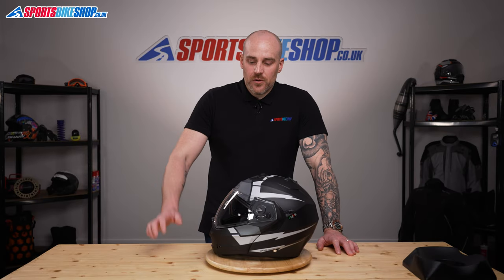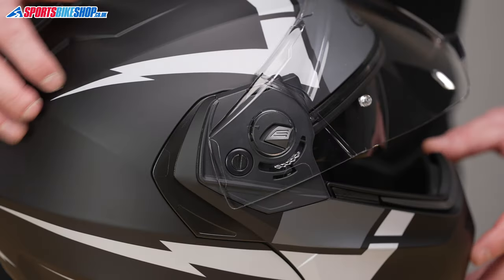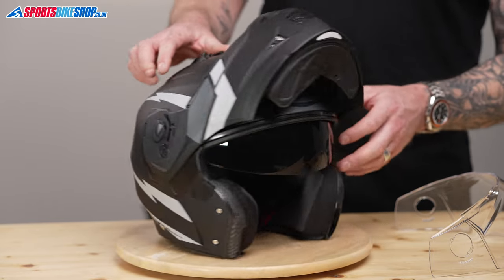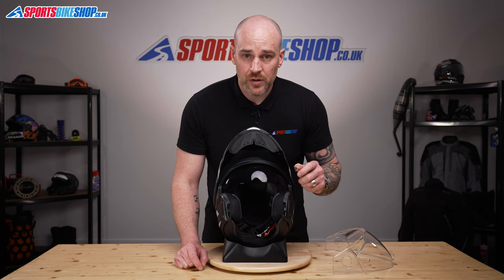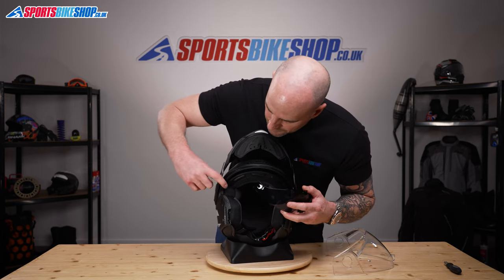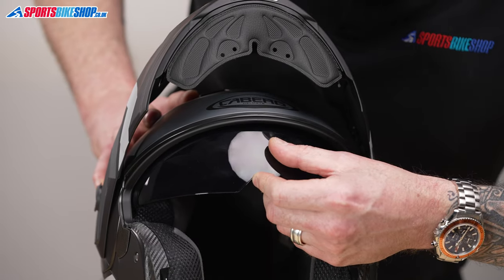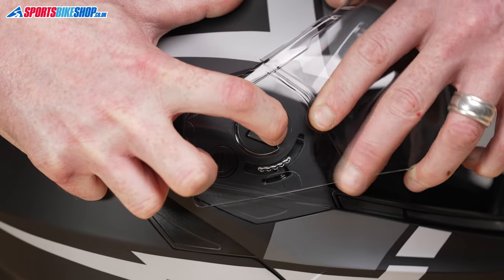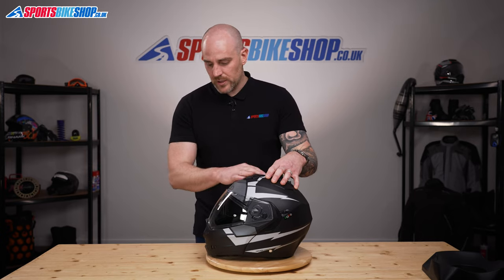How to change a Caberg Duke 2 helmet visor - Sportsbikeshop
A short video and explanation on how to remove and replace a main visor and sun visor on the Caberg Duke 2 helmet.